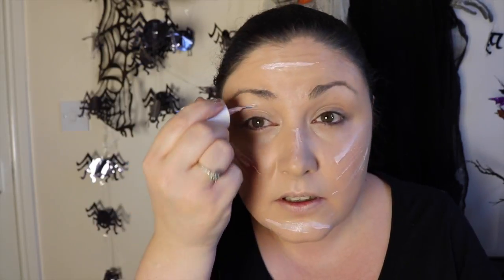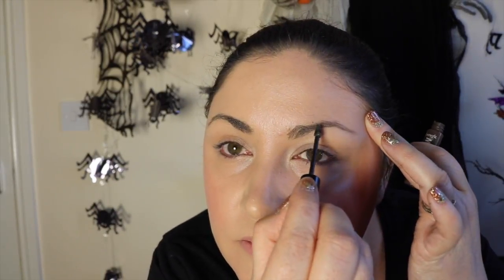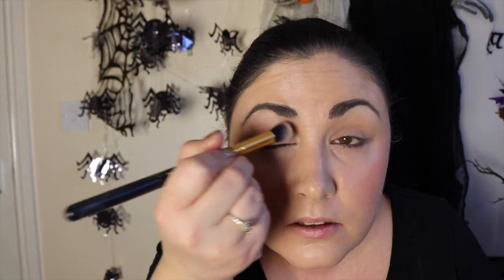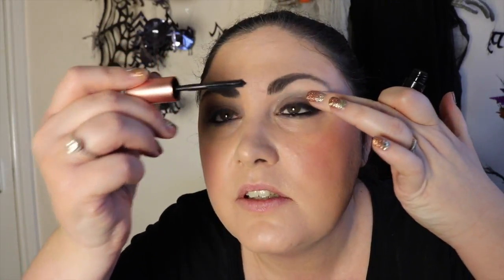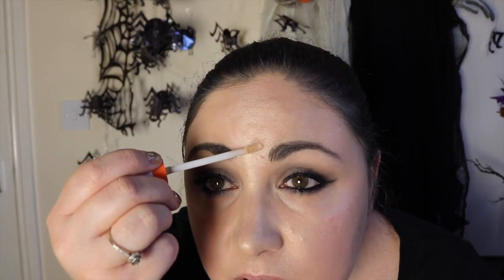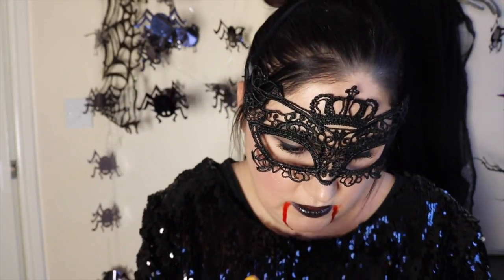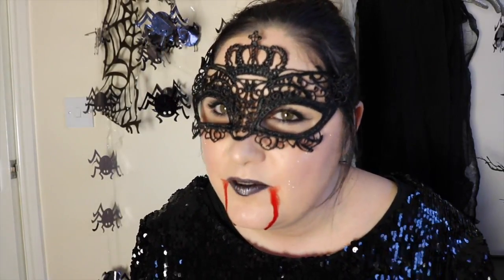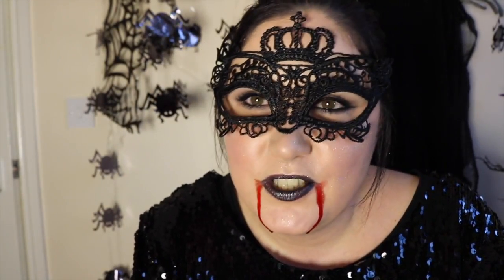Sexy Vampire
Hi guys so this is the 5th and final video in this years Halloween week series. This is a super quick and easy how to create a sexy glitter vampire look. ideal for that last minute halloween party invite!